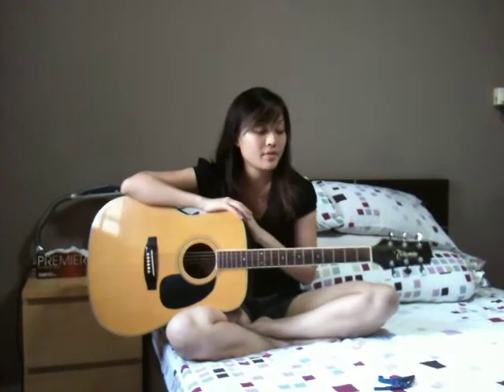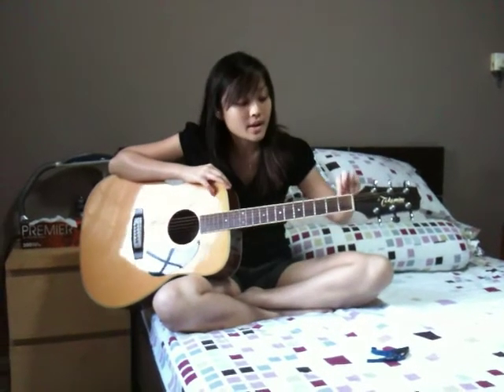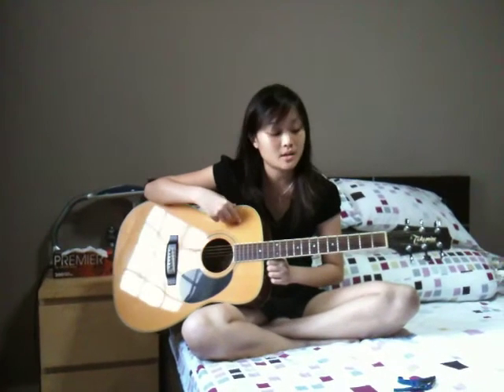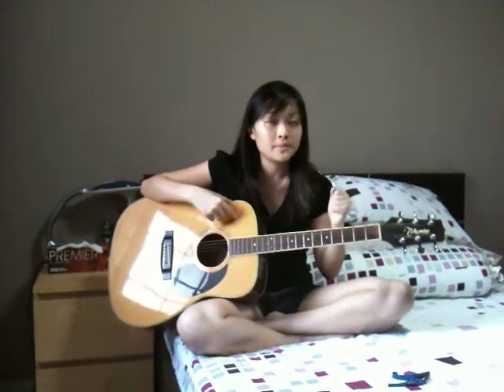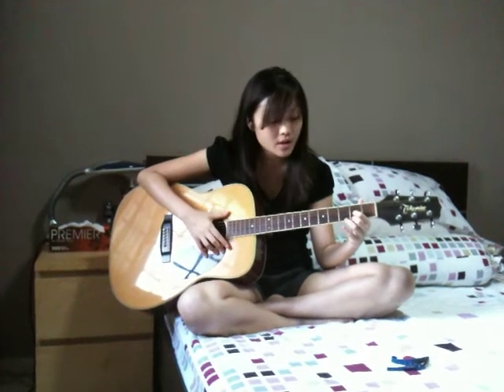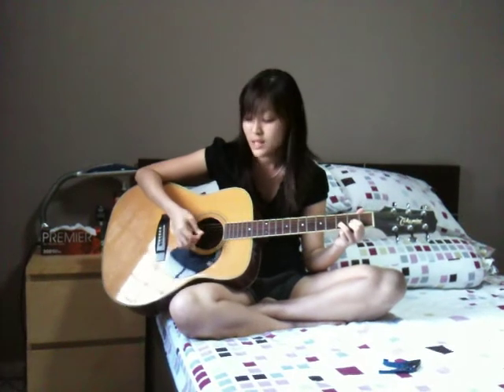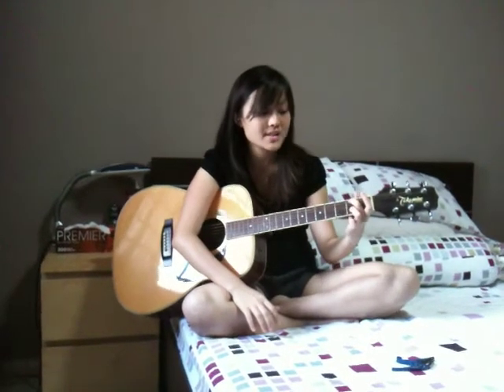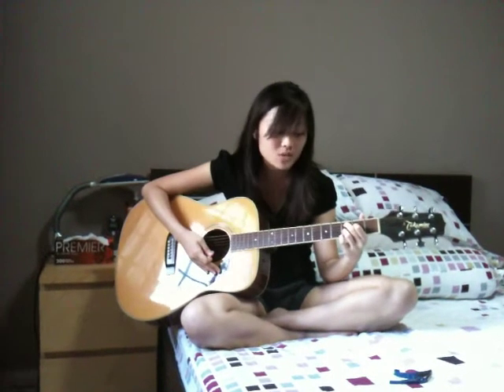Basic Chords Tutorial